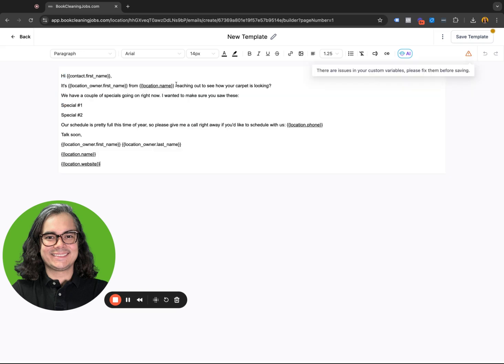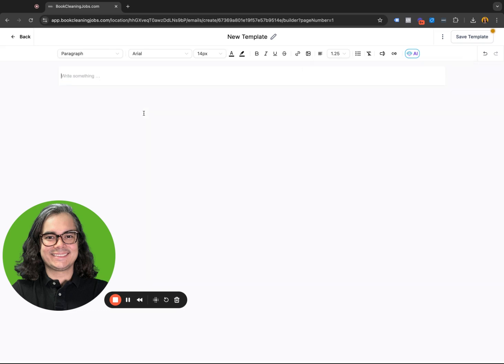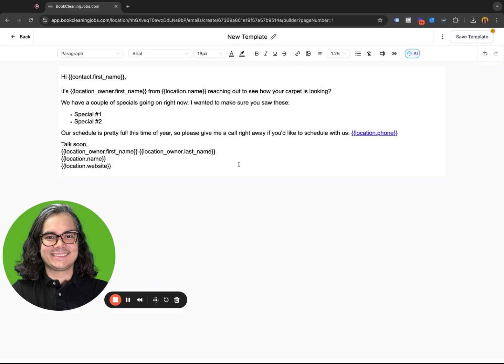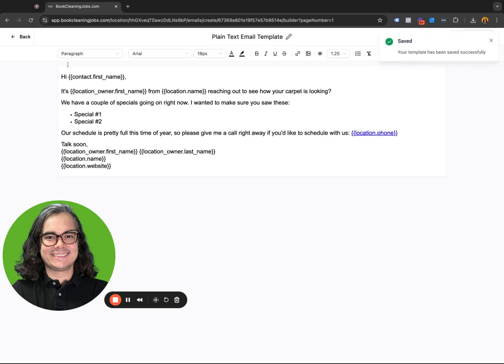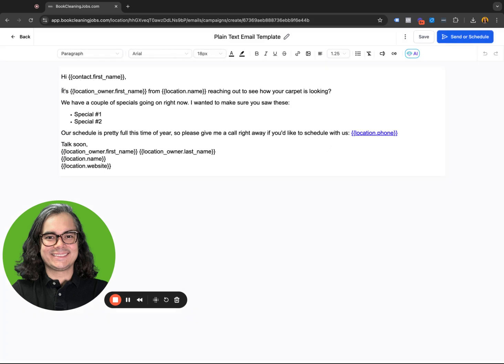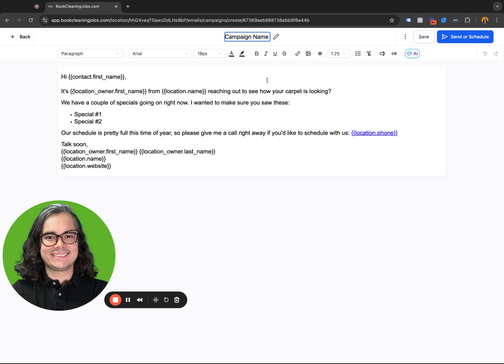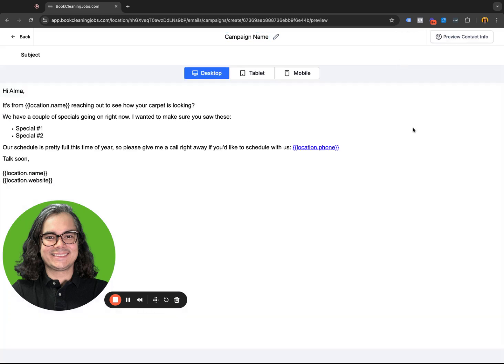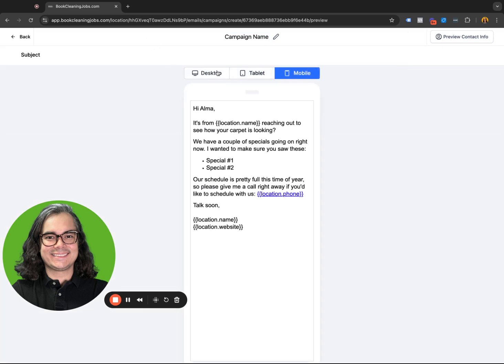How To Create Email Templates | CRM For Cleaners (by BookCleaningJobs)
This video will show you how to create a simple email template in our CRM. Don't have access?

Talk soon,
Reuben @BookCleaningJobs